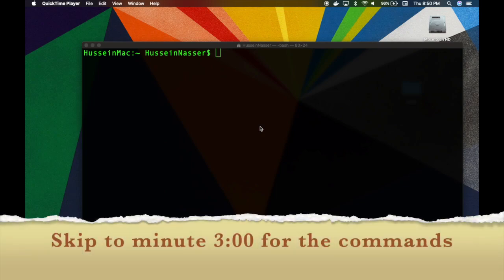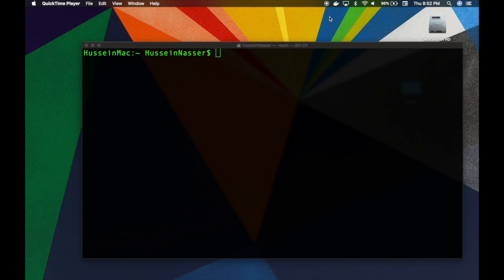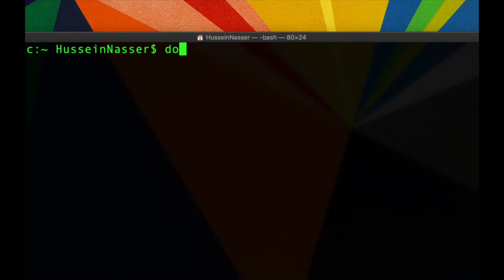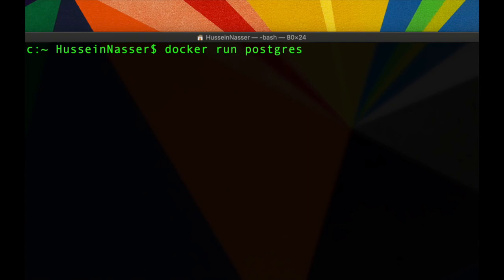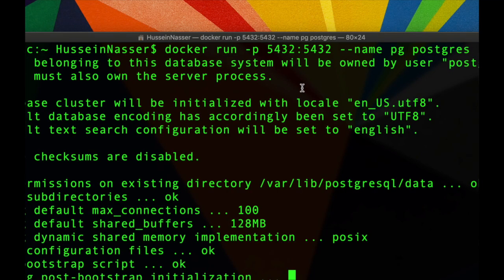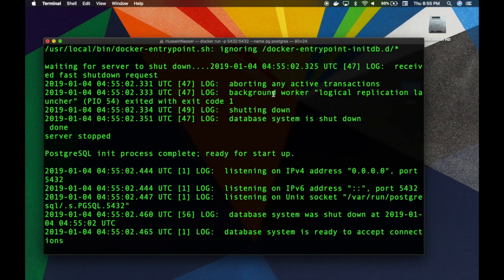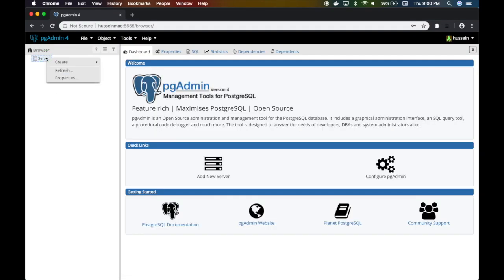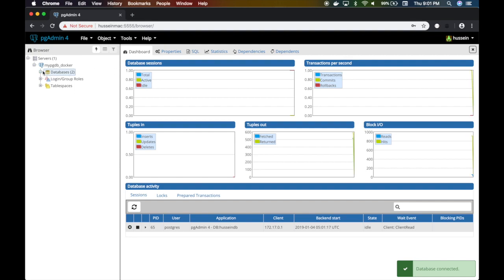Spinning multiple Postgres instances and PGAdmin with Docker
In this video we will learn how to spin up a PostgreSQL database and pgadmin using docker.

Docker is the best and easiest way to practice, develop and learn. Instead of worrying about downloading, installing and configuring database. You can quickly spin a container do your testing and development then just spin it down.

We will use this video as a reference for our coding series where we can write python code or Javascript code that hits this postgres database.

docker run -p 5432:5432 --name pg postgres

docker run -e PGADMIN_DEFAULT_EMAIL="hussein” -e PGADMIN_DEFAULT_PASSWORD=“password” -p 5555:80 —name pgadmin dpage/pgadmin4

Stay Awesome!
Hussein